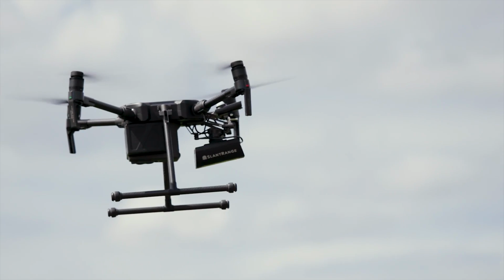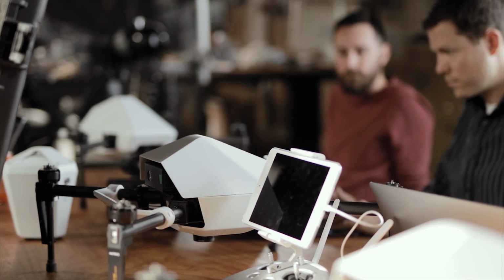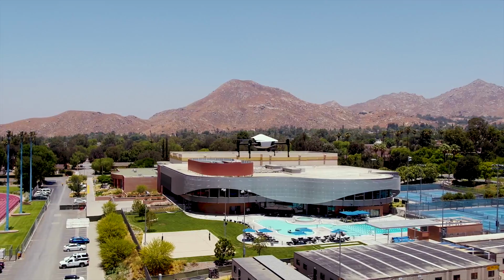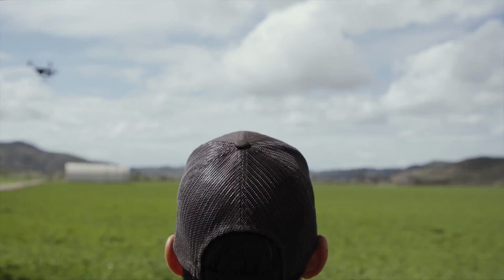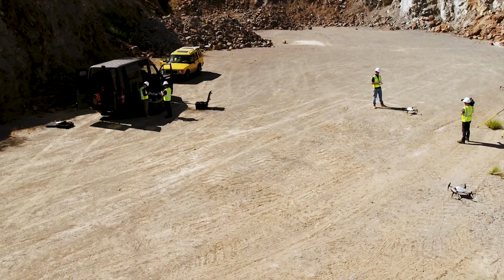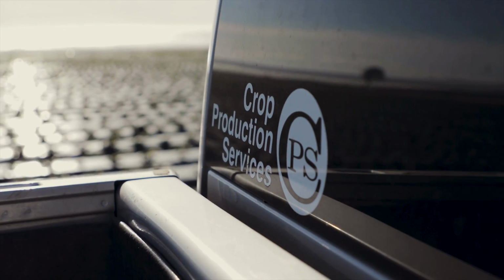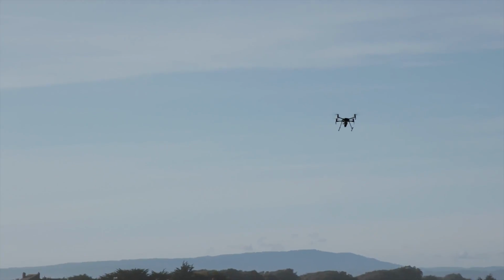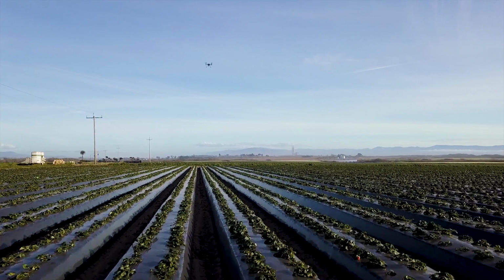DJI Specialized Solutions on DJI Drone Platforms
What use can a drone be for your business or industry? Let's take a look!